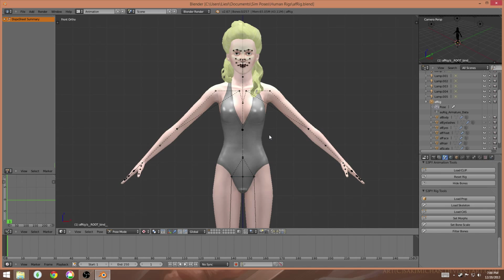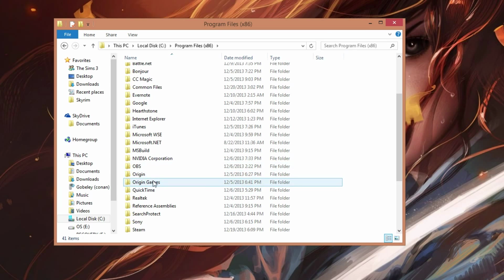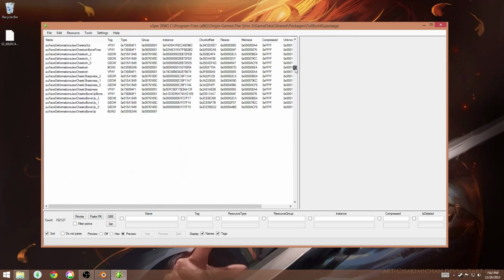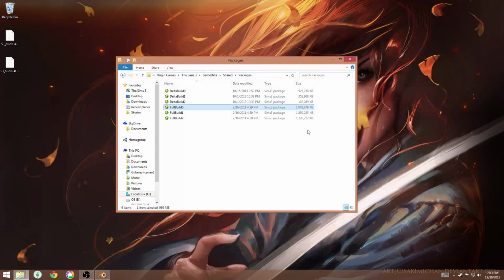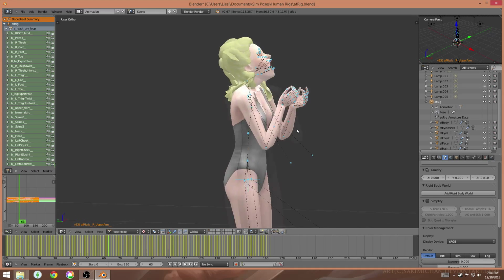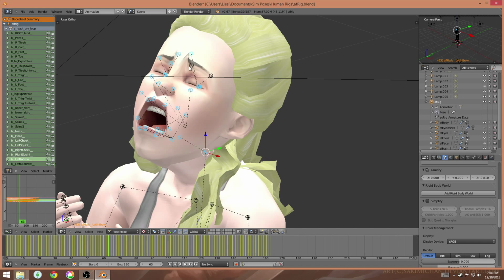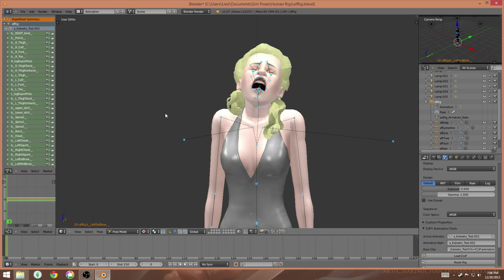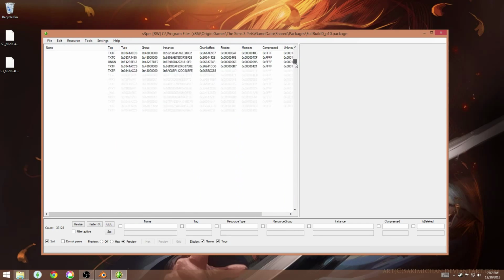Kaleeko's Pose Creation Series, Part 4: Importing & Copying a Pose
This is Part 4 in a series of videos explaining how to use Blender to create poses (single frame animations) for use in the Sims 3. Part 4 explains how to load a clip into Blender, how to load an animation from the game files, and how to copy a pose or part of a pose onto another one.

As these programs evolve over time, they may change and the information in this video may no longer be helpful; please head over to ask for help if this is the case.

I am not the creator of the rigs/plug-ins/Blender/and-or The Sims 3, nor an expert on any of these things; just experienced enough to help those who aren't. :)

The Sims 3 © Electronics Arts/Maxis